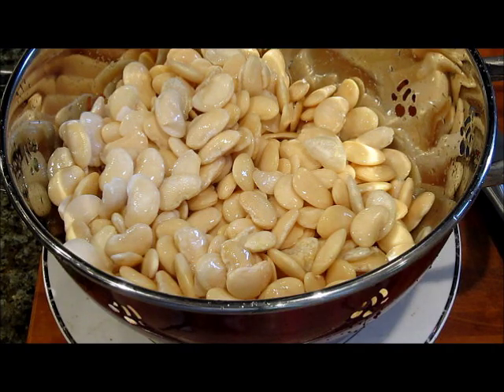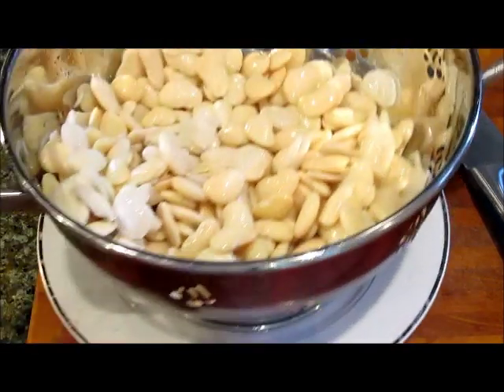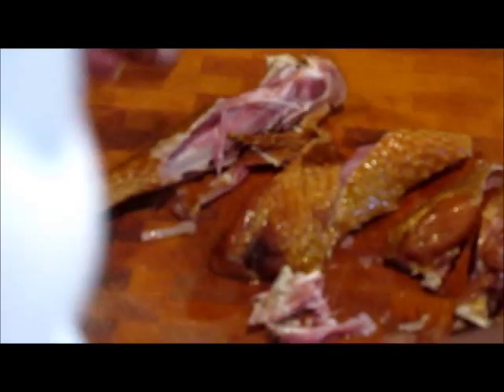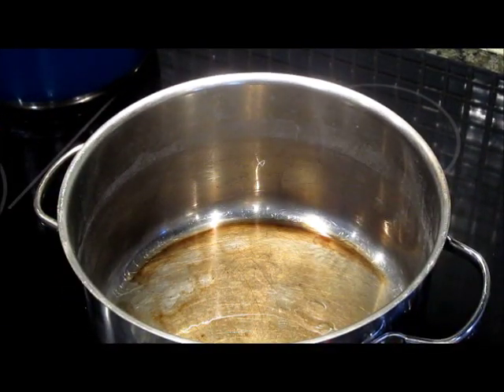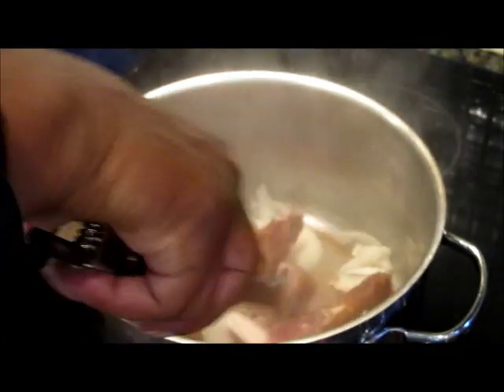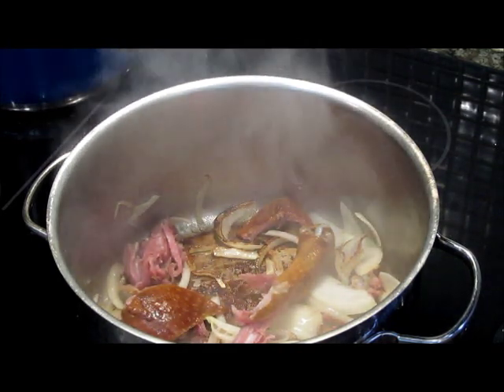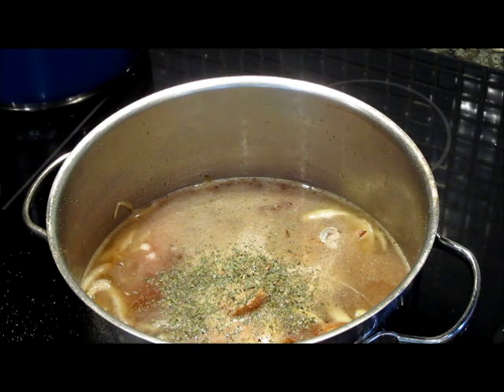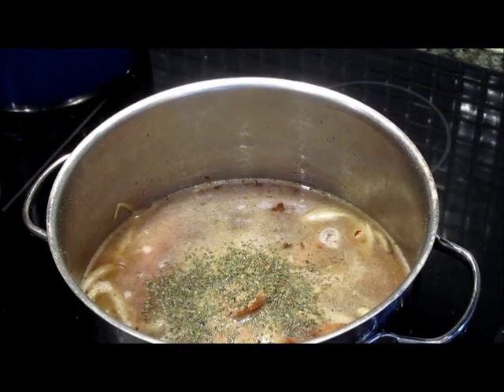Lima Beans with Smoked Turkey.wmv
Lima Beans with Smoked Turkey; The REAL SOUL FOOD BABY!